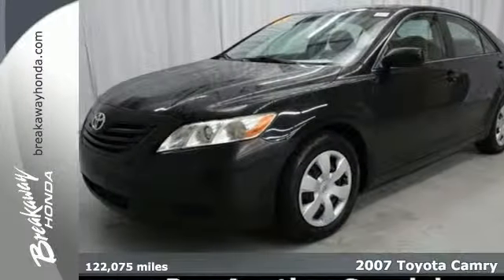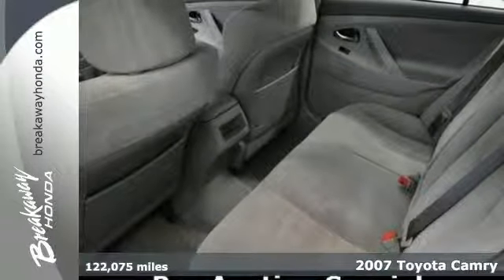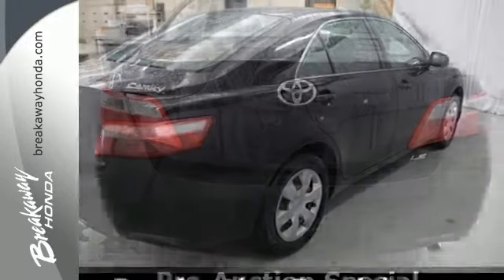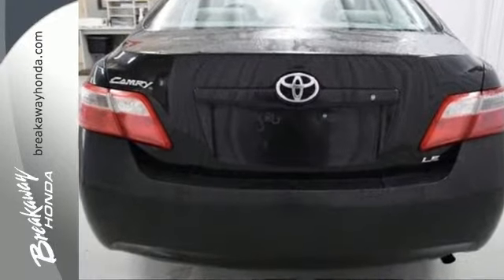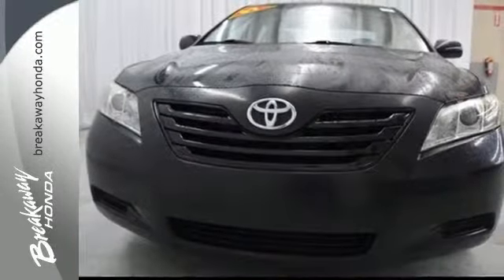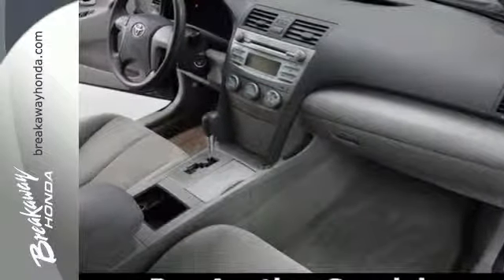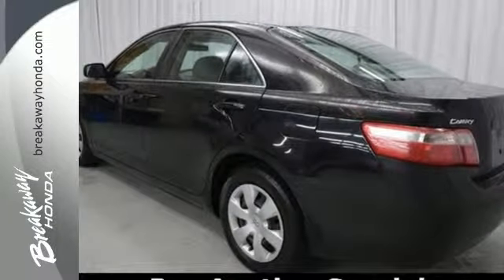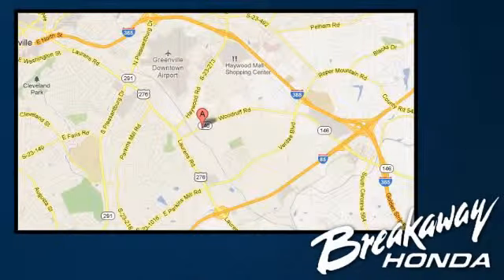2007 Toyota Camry Greenville SC Easley, SC B150517A - SOLD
Year: 2007
Make: Toyota
Model: Camry
Trim: 5 Speed Manual
Engine: 4 Cylinder
Transmission: 5 Speed Manual
Color: Black
Mileage: 122075
Stock #: B150517A
VIN: 4T1BE46K97U595164

Address:
330 Woodruff Rd